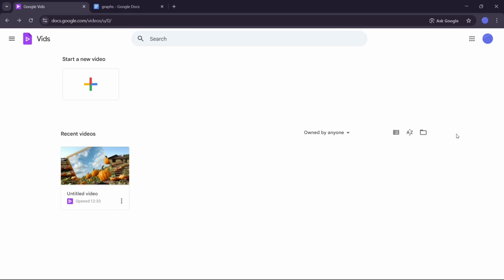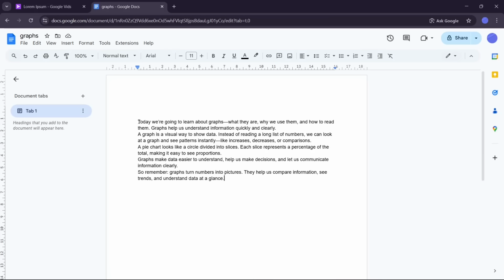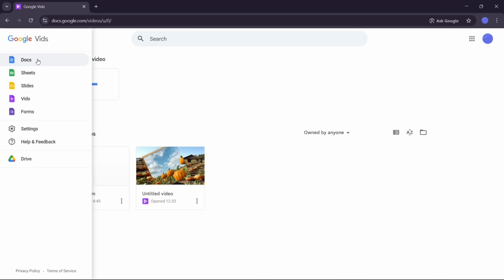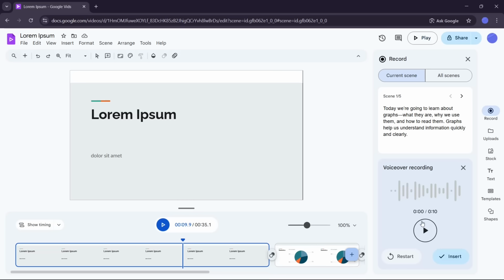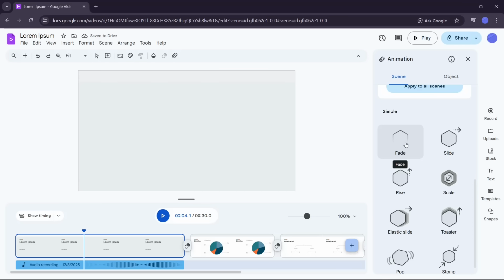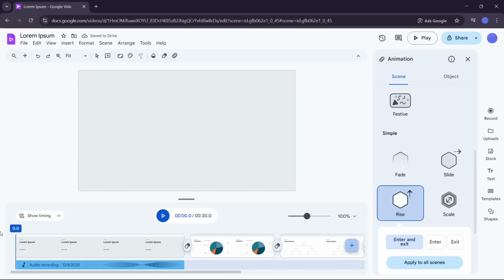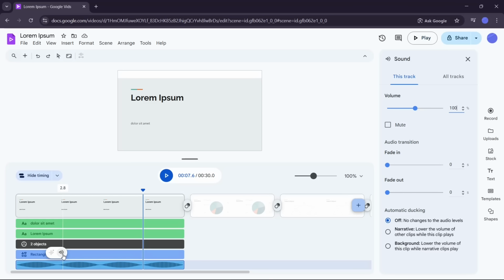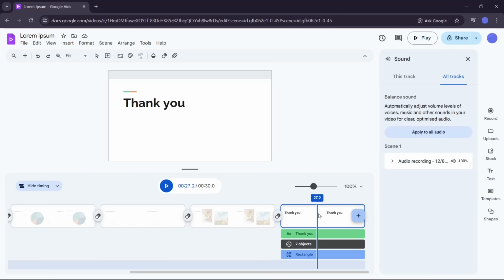GOOGLE VIDS - Lesson 03 - Creating and Animating a Video from a Google Presentation or PowerPoint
Google Vids Video Course - Lesson 03 - Creating and Animating a Video from a Google Presentation or PowerPoint
In this video, we'll explore a very useful Google Vids feature: the ability to create videos by recording and adding animations to various graphic elements in Google Slides or PowerPoint. The site also offers the option to record a voiceover and the presenter using your microphone and webcam, almost like a real-time conference.